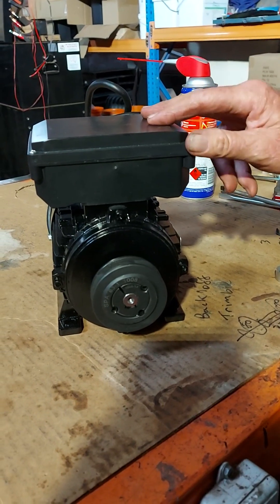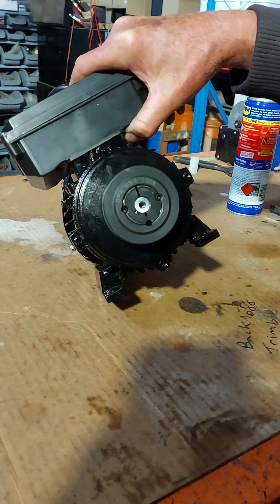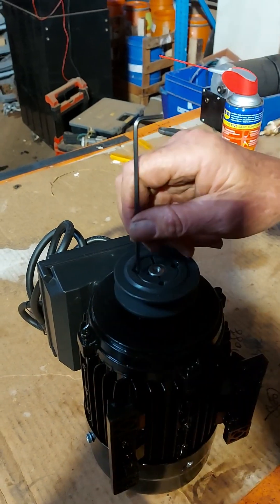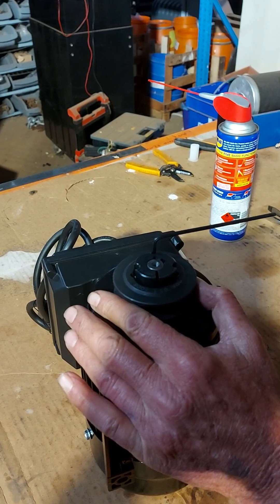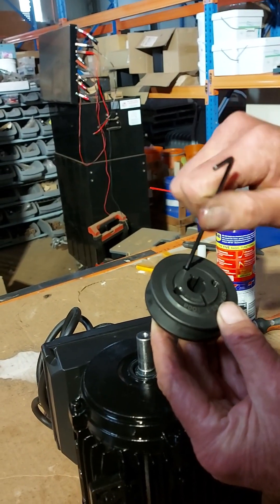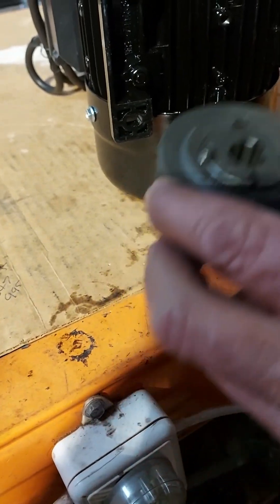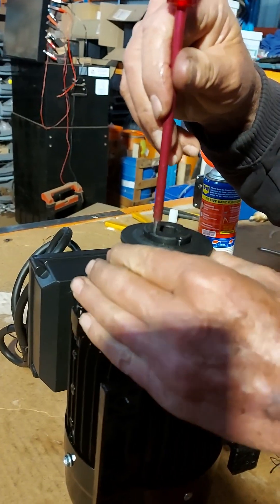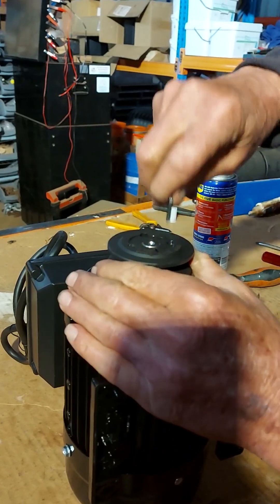How to remove and fit a taperlock pulley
Quick video on how to remove and re-fit a taper lock pulley.  These are fitted on the motors of our AS-6x6 cabbing machines as they fit securely/tightly but are easy to take on and off when needed.